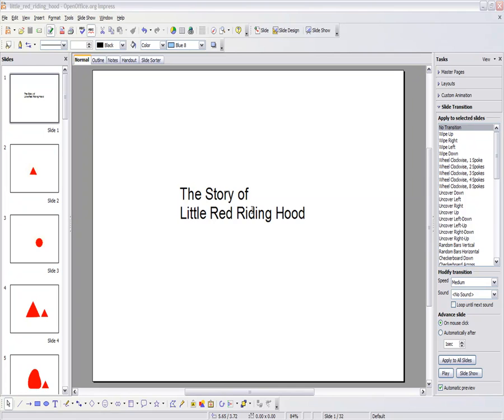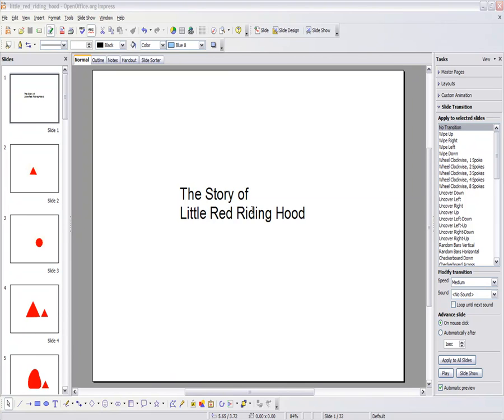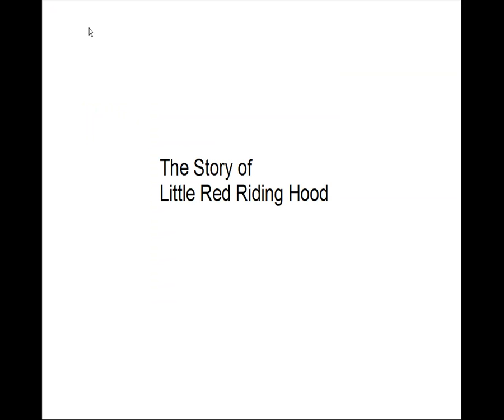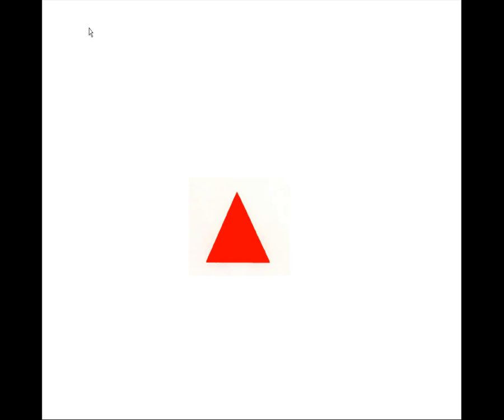little red riding hood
Building a nursery rhyme using basic shapes and colors